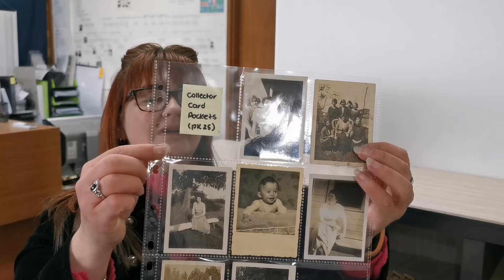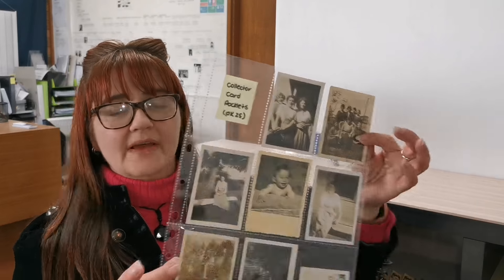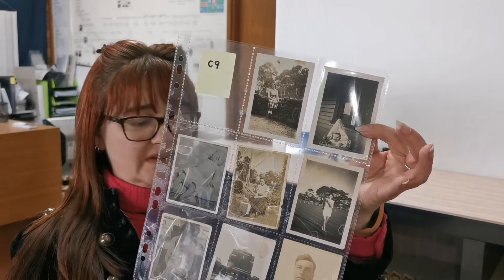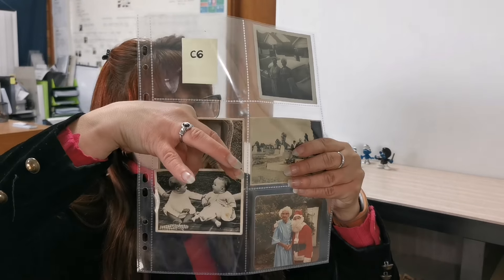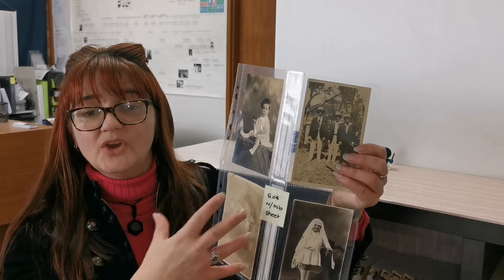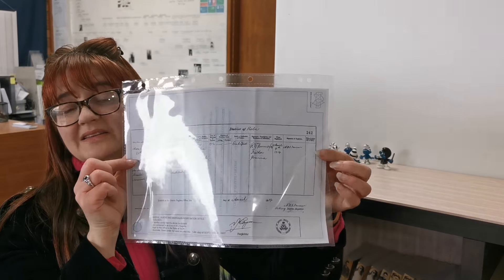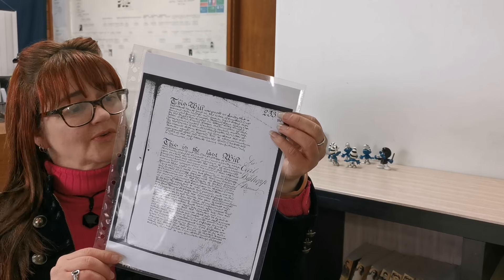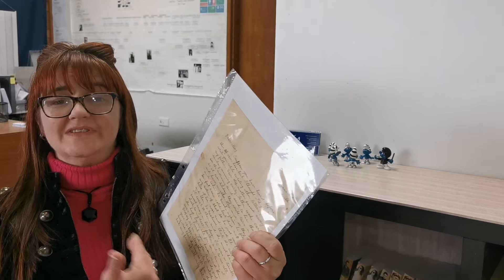Storing Old Photos – Archival Storage Photo Pockets – Show & Tell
If you're lucky enough to have old documents, ephemera or photographs, you want to make sure that they stand the test of time, and are preserved for future generations, so they need to be stored safely.

One of the key factors in safe storage is using acid free and archival quality albums and pockets.

In this Show and Tell video Alona shows you a number of the archival pockets that are available.

Here are details of the pages mentioned in this video:
A4 Collector Card Pockets (pack 25)

Timestamps:
00:00 Introduction
00:28 A4 Collector Card Pockets
01:12 A4 Polypocket C9
01:37 A4 Polypocket C8
01:51 A4 Polypocket C6
02:50 A4 Photo Pages 6x4 (pack 25)
03:17 A4 Photo Pages 6x4 (No tab)
03:36 A4 Photo Pages 9x12
04:05 Conclusion